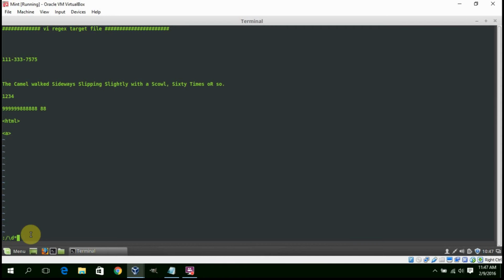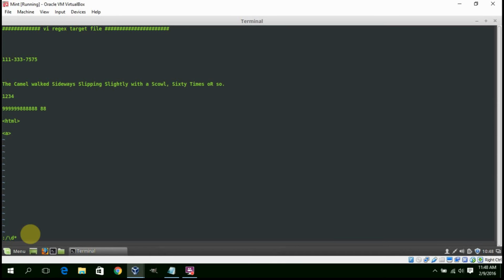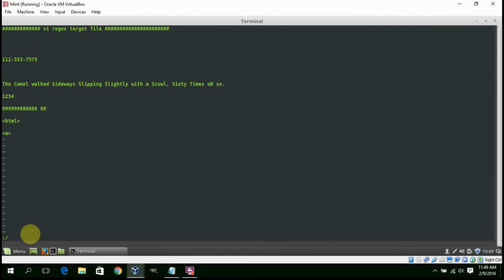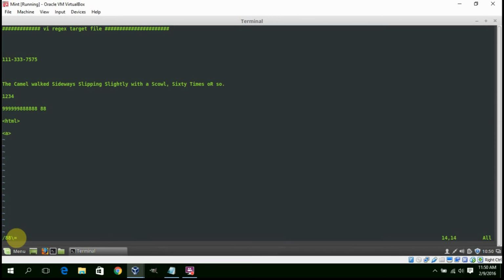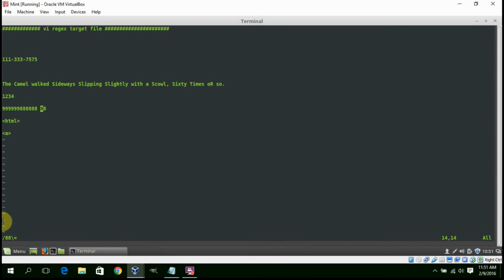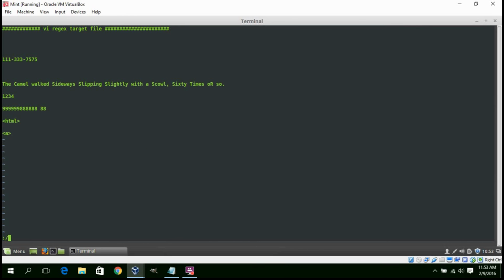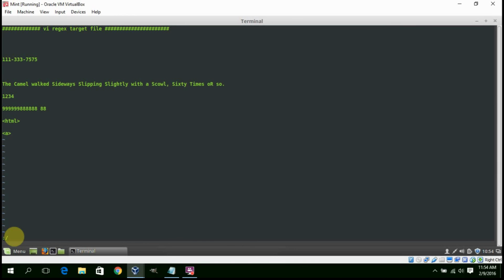vi: searches: regular expressions: part 2